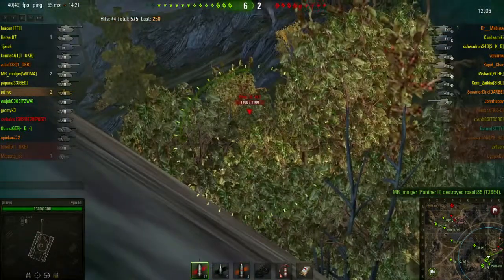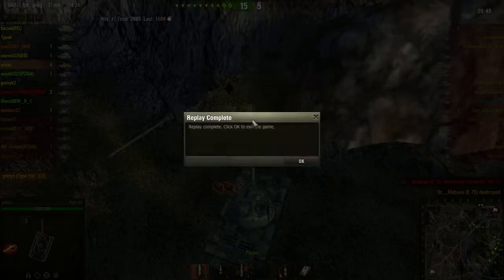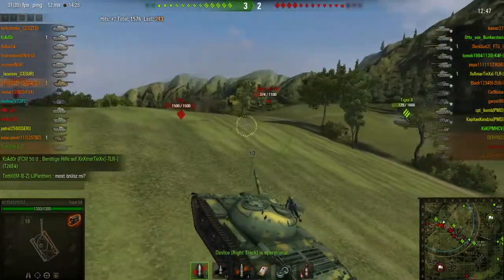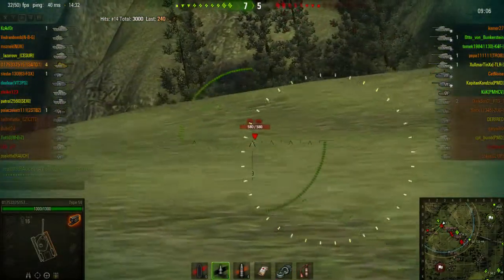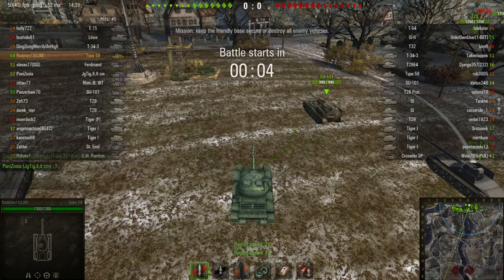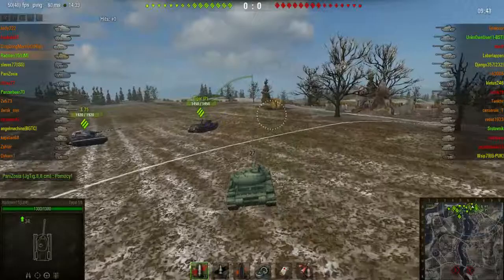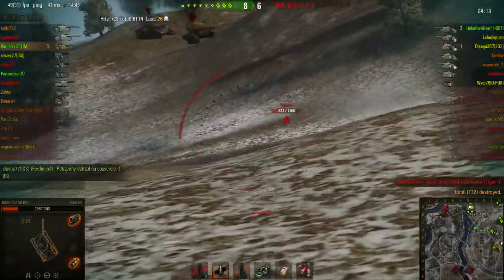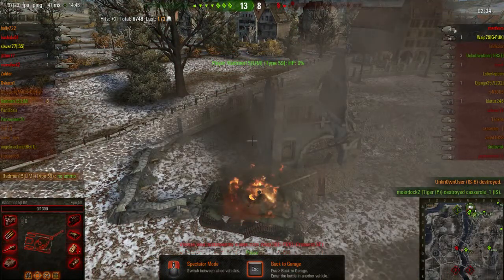WoT Replays [Ep. 7]: Type 59, Chinese Premium Tier VIII Medium Tank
The highly desired Chinese Type 59 is today's replay tank. Since this medium tank was first introduced, it has been a favorite choice for every tanker, helped significantly by a common opinion that the tank is Over Powered, or at the very least, better than any other Tier VIII Medium Tank.